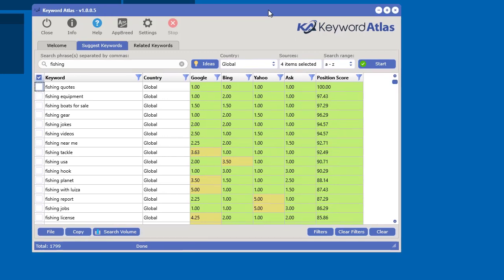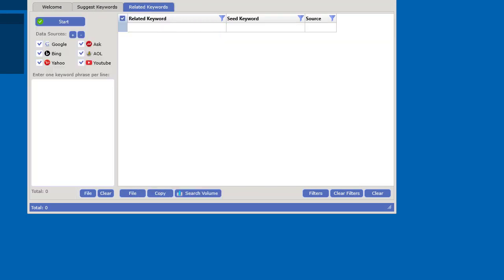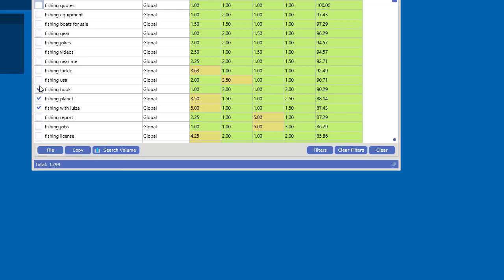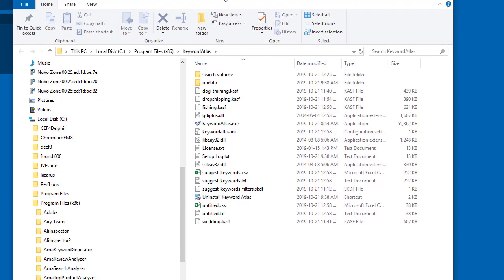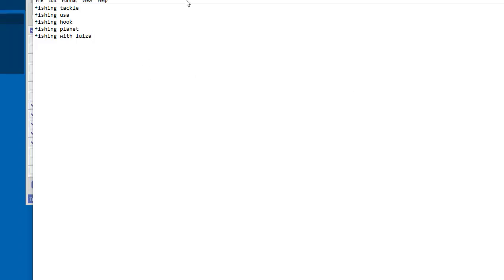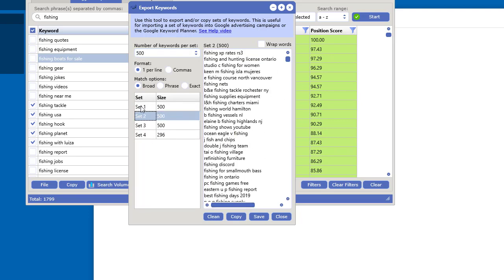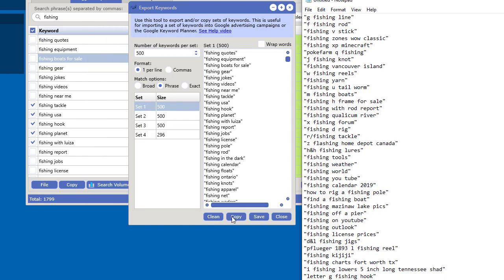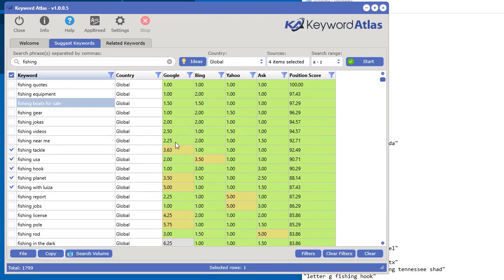How to export and save keyword data - Keyword Atlas Software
Powerful Keyword Research Software for Getting Thousands of Top-Ranked & Highly-Searched Keywords from 21 Top Online Websites. The "Suggests Keywords" tool extracts autosuggest keywords from over 20 popular websites to get you the best possible keywords for your marketing projects.

This tool can pump out thousands of top-ranked long-tail keywords from 21 different online sources in just minutes.

You can quickly generate thousands of keywords from 21 sources, including ecommerce sources, search engines, video sites, Google play store, Wikipedia, and more!

You can extract keywords directly from ...

Major Search Engines:
- Google
- Bing
- Yahoo
- Ask
- AOL
- DuckDuckGo
- Yandex

Major Video Sites:
- Vimeo
- Google Video
- Bing Video

Ecommerce Sites:
- Google Shopping
- Amazon
- eBay
- Alibaba
- AliExpress
- Etsy
- Target
- Walmart

Other Major Sites:
- Google Play Store
- Wikipedia

For a more in-depth look at the Keyword Atlas desktop software, see the following Quickstart help video showing all the amazing features you get: